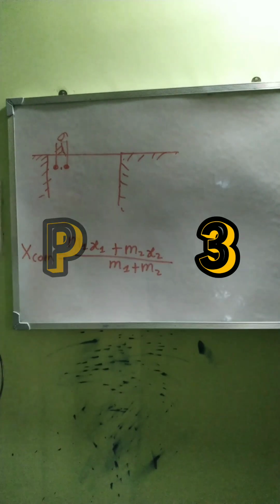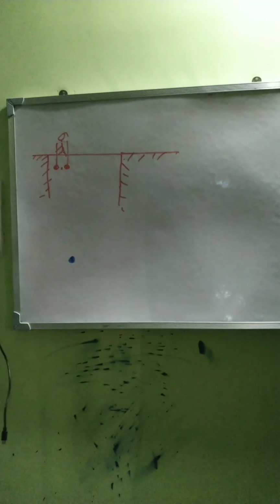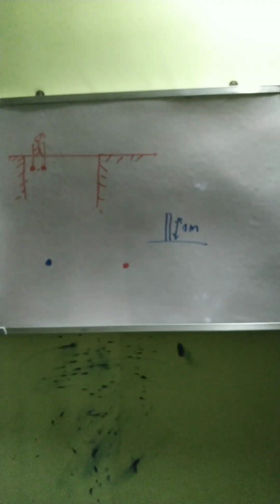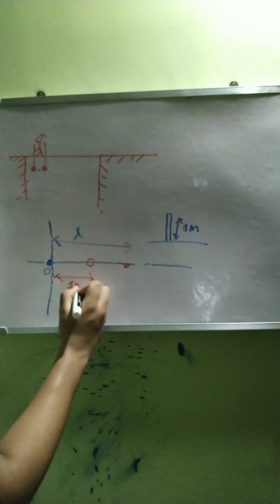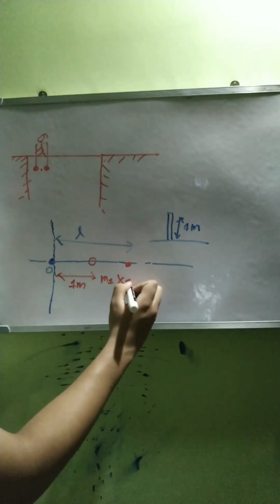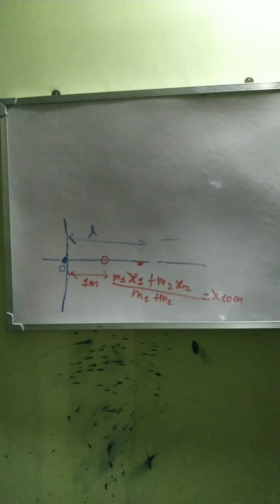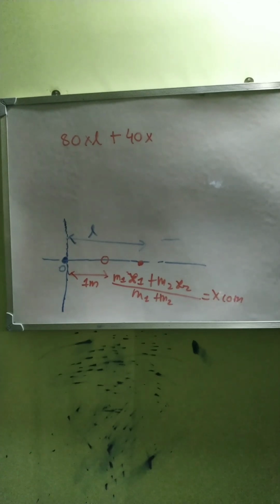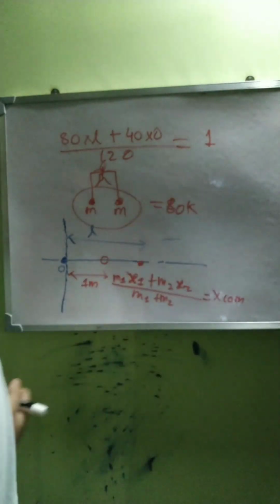Part 3 of game of centre of mass